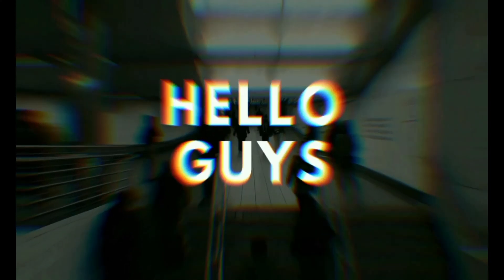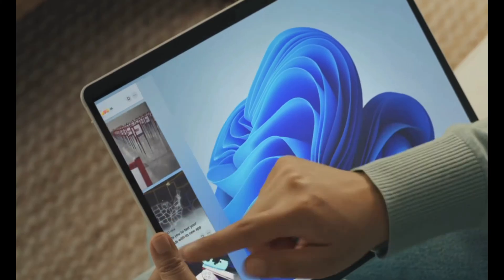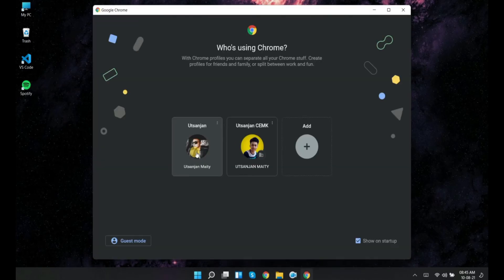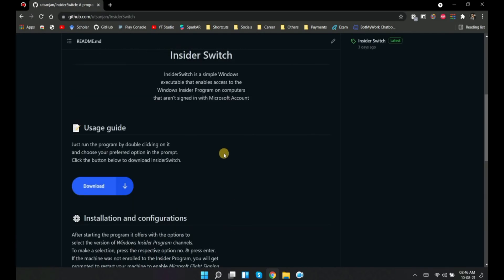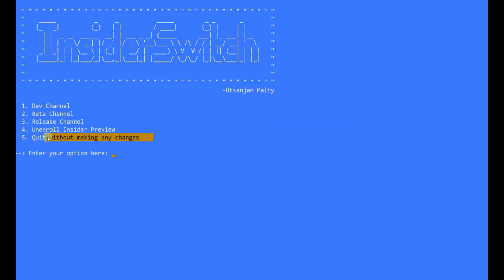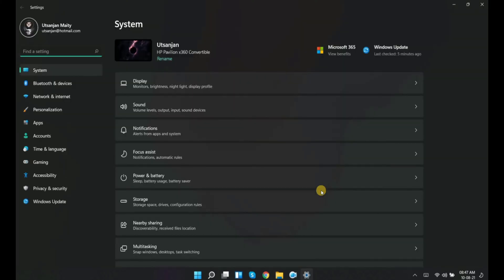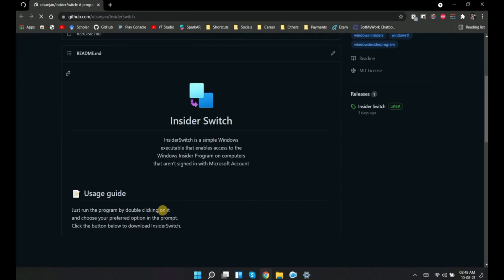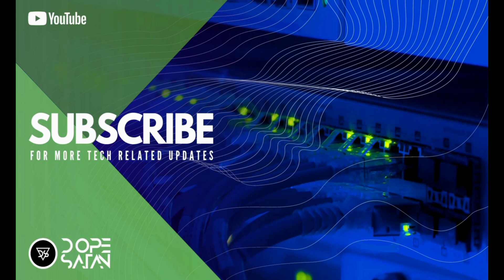Your PC does not meet minimum requirements Windows 11 FIXED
Is your PC having trouble meeting the minimum requirements for Windows 11? Don’t worry! Starting next week, you can access Windows 11 by opting into the Dev channel within Windows 10. You will automatically receive the upgrade when it becomes available. To check if your PC is eligible for the upgrade, download the Windows PC Health Check app to see if your system meets the necessary criteria. Get ready for an exciting new experience! 😇

Shot and edited by Utsanjan Maity
Support 'DynaSage' for more tech videos.